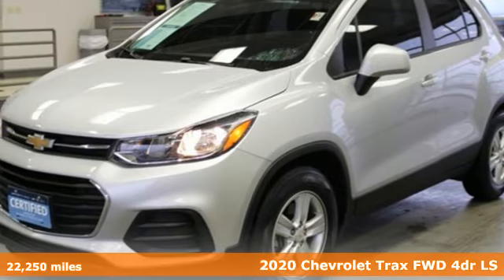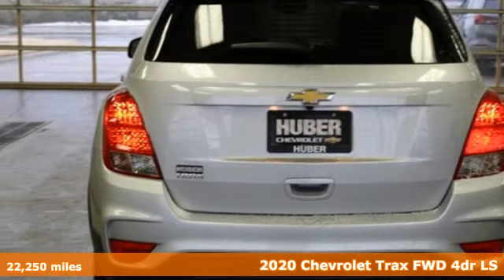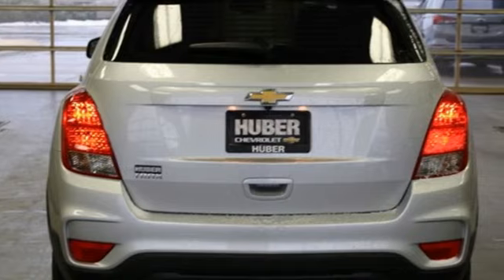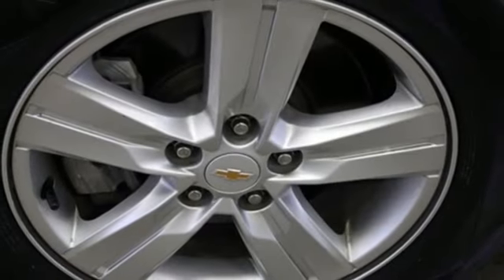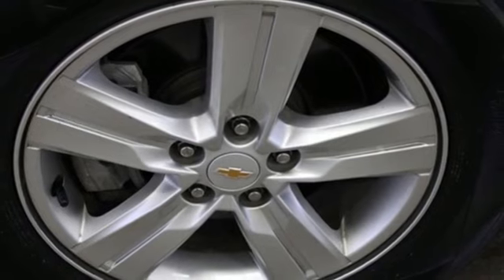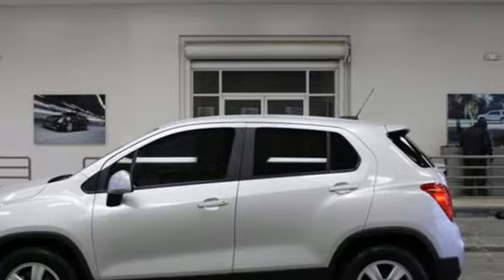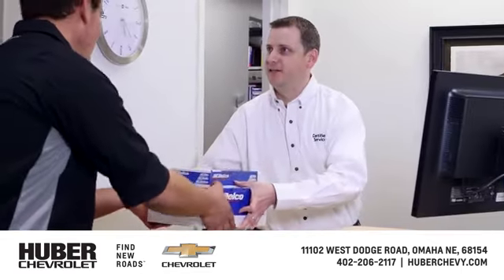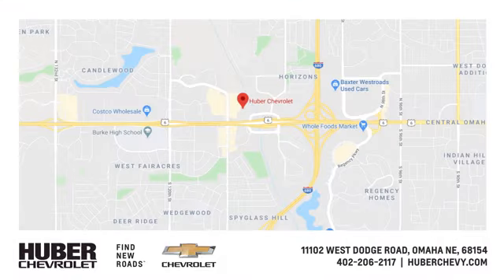Certified 2020 Chevrolet Trax Omaha NE Lincoln, NE #49861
Year: 2020
Make: Chevrolet
Model: Trax
Trim: LS
Engine: 4 1.4L
Transmission: Automatic
Color: Silver Ice Metallic
Interior: Jet Black
Mileage: 22250
Stock #: 49861
VIN: KL7CJKSB5LB030718
GM CERTIFIED!! ONLY 22K MILES!! CLEAN CAR FAX ONE OWNER NEW VEHICLE TRADE IN!! Silver Ice Metallic 2020 Chevrolet Trax LS FWD 6-Speed Automatic ECOTEC 1.4L I4 SMPI DOHC Turbocharged VVT Deep-Tinted Rear Glass Windows & Liftgate, Electronic Automatic Cruise Control, Preferred Equipment Group 1LS, Tint & Cruise Package. Recent Arrival! Odometer is 12912 miles below market average! 26/31 City/Highway MPGHuber Chevrolet serving the Omaha metro since 1976!!GM Certified Pre-Owned Details:* Warranty Deductible: $0* Limited Warranty: 12 Month/12,000 Mile (whichever comes first) from certified purchase date* 172 Point Inspection* 24 months/24,000 miles (whichever comes first) CPO Scheduled Maintenance Plan and 3 days/150 miles (whichever comes first) Vehicle Exchange Program. SiriusXM 3-month trial subscription.* Vehicle History* Transferable Warranty* Roadside Assistance* Powertrain Limited Warranty: 72 Month/100,000 Mile (whichever comes first) from original in-service dateBetter Service Better Selection SIMPLY BETTER!! Huber Chevrolet 114th and W Dodge Rd. 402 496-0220 huberchevy.com.

Address:
11102 W Dodge Rd